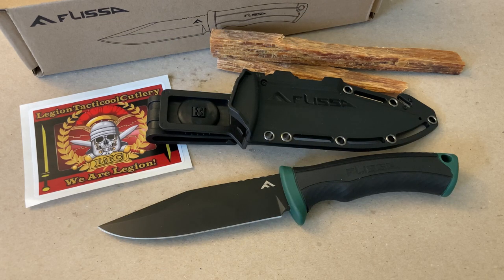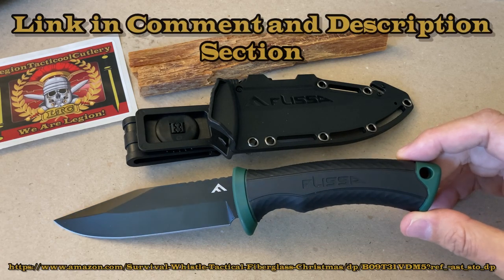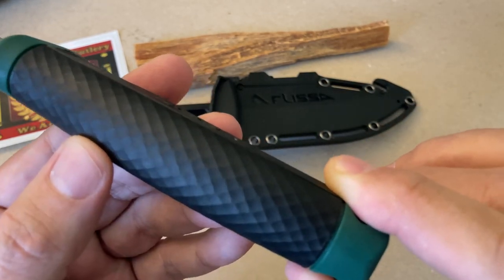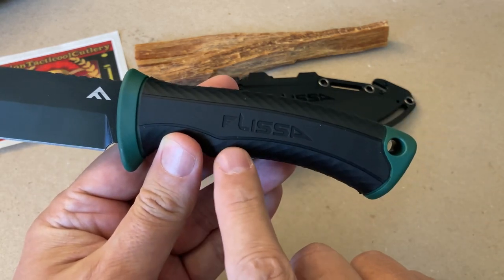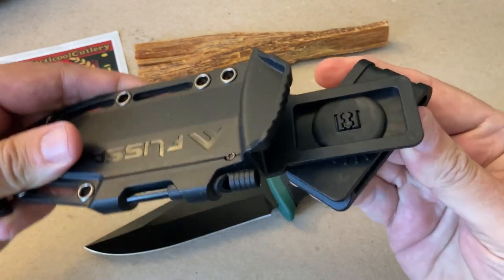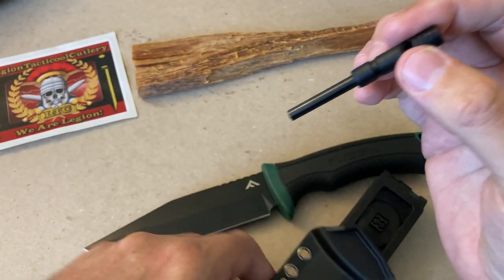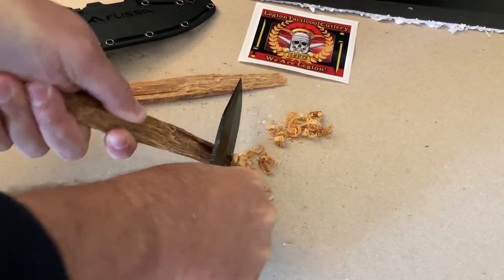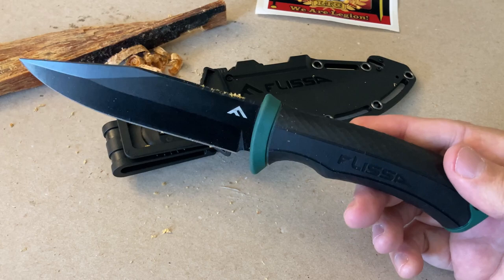FLISSA 4-7/8” Survival Knife with Sheath, Fixed Blade Knife with Whistle & Fire Starter for Camping,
FLISSA 4-7/8” Survival Knife with Sheath, Fixed Blade Knife with Whistle & Fire Starter for Camping, Outdoor, Bush Craft, Tactical, Fiberglass Nylon Handle.

Sharp Blade: Made of 8Cr3MoV stainless steel with 54-60HRC blade hardness. The black oxide coating adds corrosion resistance, which is ideal for camping expeditions or survival training. Blade Length: 4-7/8”; Overall Length: 9-7/16"; Weight: 8.71oz.
Whistle & Fire Starter Included: This survival knife is equipped with a whistle & fire starter, and can be used in almost any situation, which makes it easier for you to survive in the wild. The whistle can not only help you find a lost companion but also is a good survival tool when you are in an emergency.
Fiberglass Nylon Sheath & Handle: The nylon sheath & handle adds 15% fiberglass, improving the strength of this sheath and handle. Ergonomic and non-slip handle provides a more comfortable grip, which reduces fatigue and allows you to work for long periods.
Easy to Carry: The belt knife is portable with a lanyard hole. The fixed blade knife with sheath can be attached to your belt and the sheath angle can be adjusted to meet your desire. You can carry it with a lanyard or pin it to your belt according to your preference.
Wide Application: Flissa tactical knives can be used in various situations like camping, hiking, hunting, fishing and survival and so on.

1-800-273- TALK, press 1 for Vets saves lives. They're the Shining Stars of the VA. My brothers and sisters, you're not alone. The help you